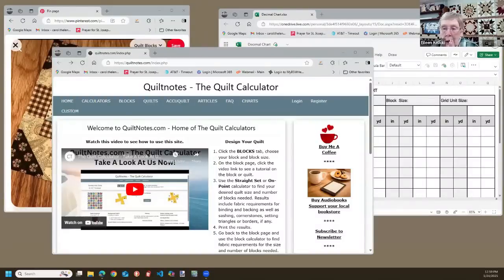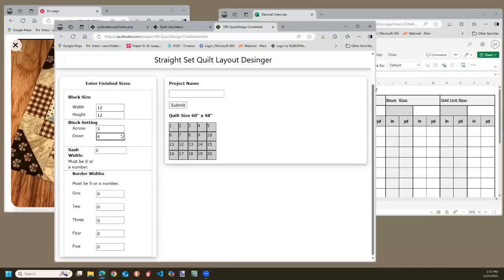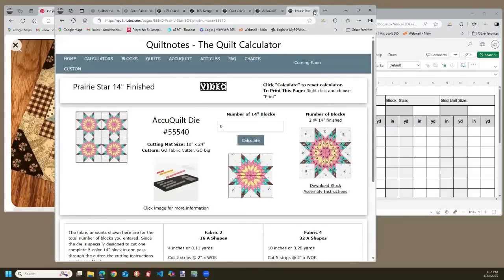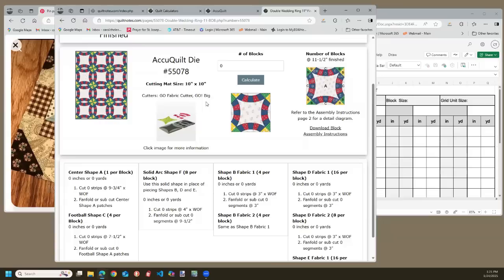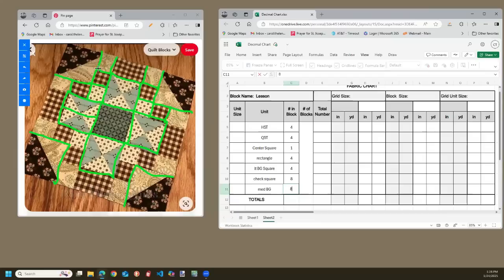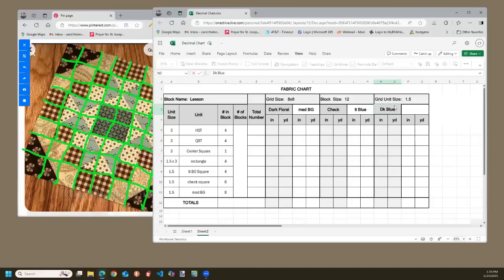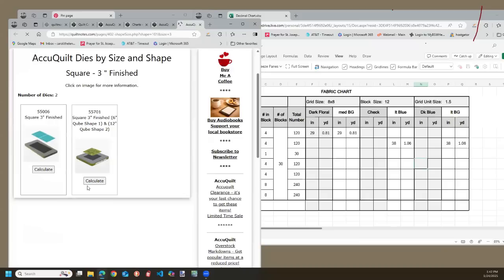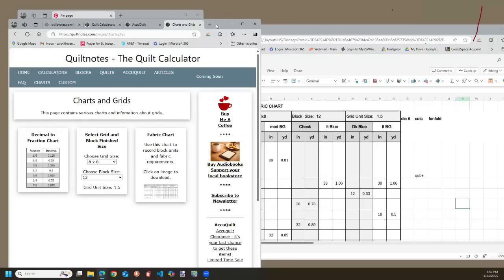AccuQuilt Unlimited Possibilities in Quilt Design Using QuiltNotes.com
QUILTNOTES FOR ACCUQUILT - FREE FABRIC CALCLATORS FOR ACCUQUILT DIES